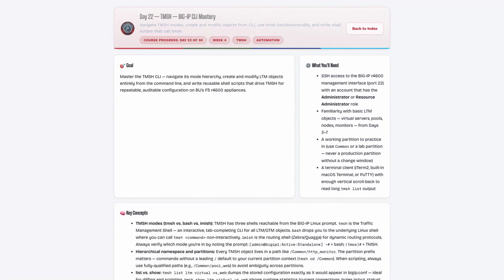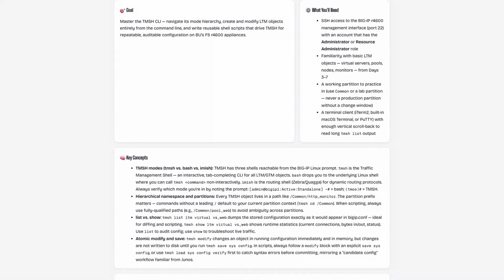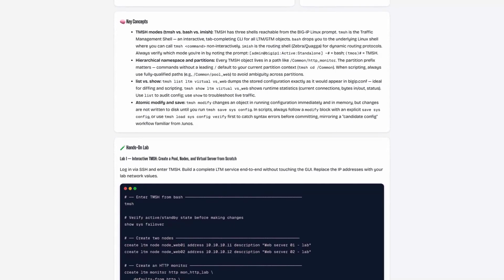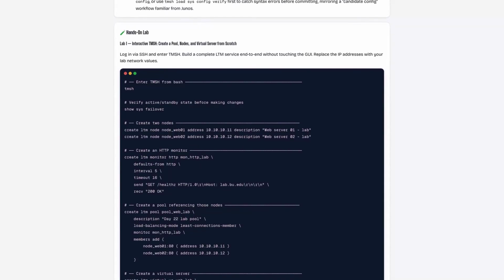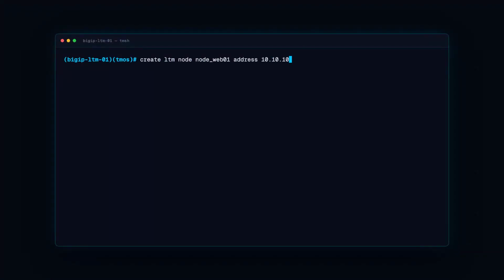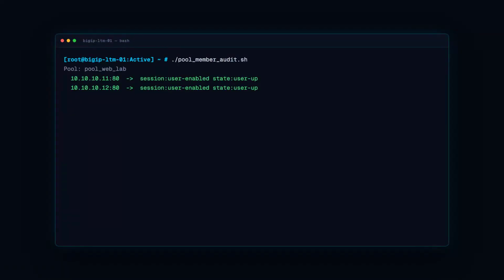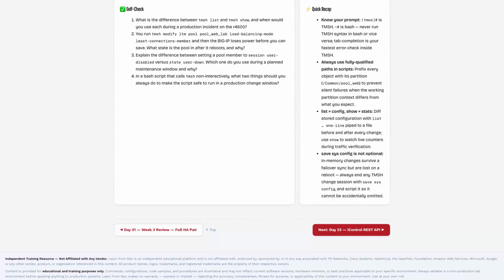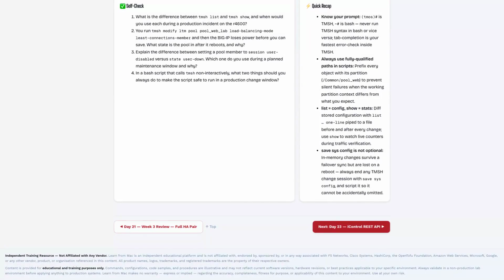Learn from Mac — Day 22 — TMSH — BIG-IP CLI Mastery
Operate and automate BIG-IP entirely from the command line.

📚 COURSE: F5 LTM r4600 Bootcamp
📅 LESSON: Day 22 — TMSH — BIG-IP CLI Mastery
📌 WEEK: Week 4

⏱️ CHAPTERS
0:00 — Intro
1:30 — TMSH command structure
3:00 — list, modify, save workflow
4:30 — Bash automation via TMSH
6:00 — Bridge to full automation

30-day F5 BIG-IP LTM course built around the r4600 series. Real TMSH commands, iRules, HA pairs, and automation.